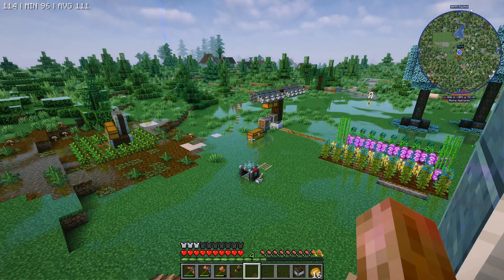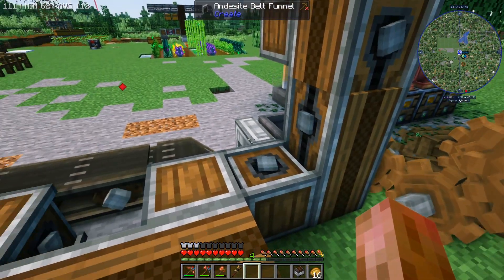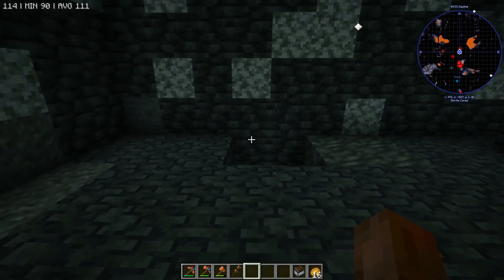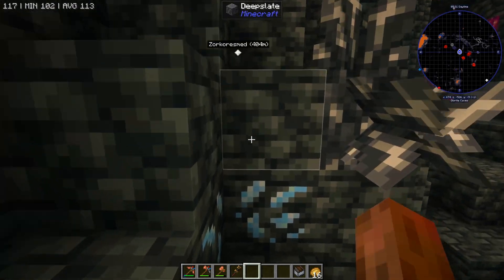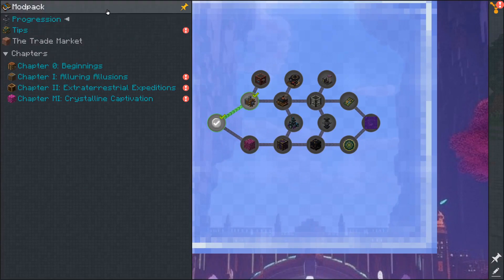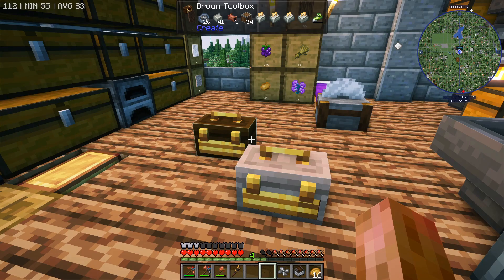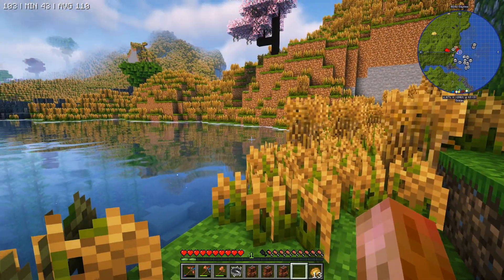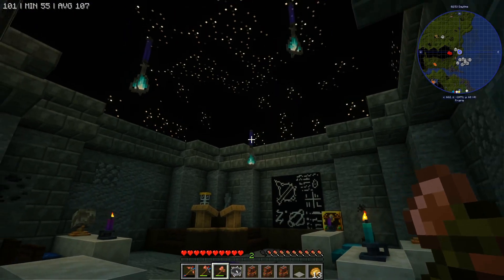[Create: Arcane Engineering] - Ep 04 - BIG Power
We need SU and LOTS of it.

★★★ Support Content Creators: DON'T BLOCK ADS! ★★★